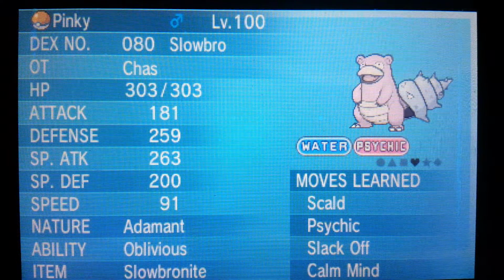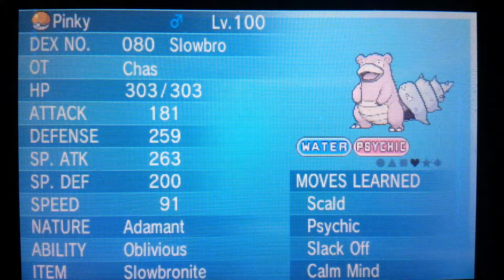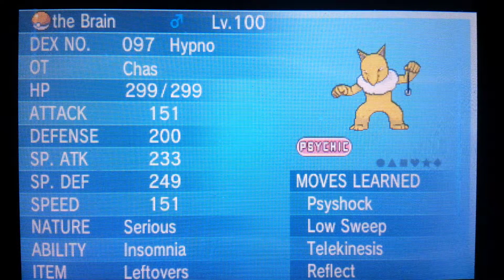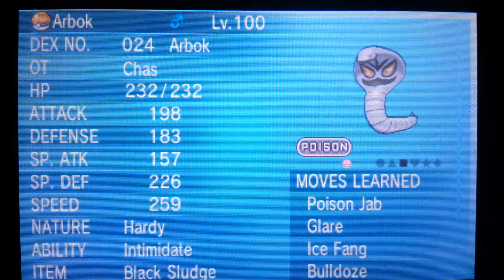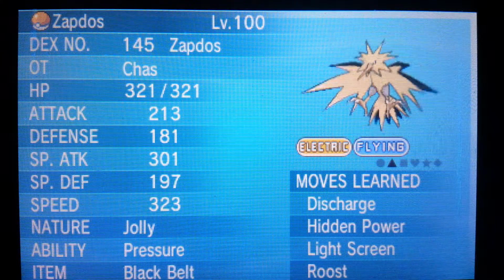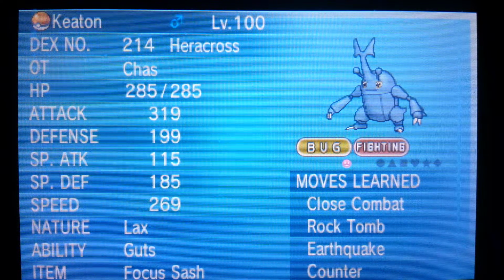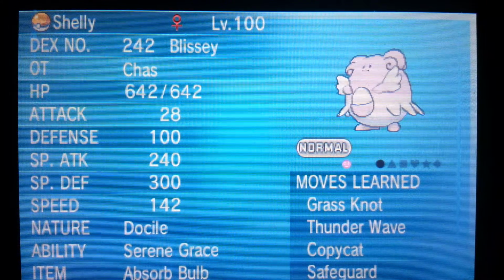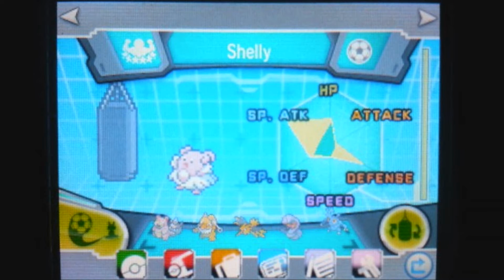Pokémon Omega Ruby Rotation Team Building - Week #8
It's time to for this week's Pokémon Omega Ruby/Alpha Sapphire Rotation Battles! In this battle format, you enter three Pokémon into battle at once, similar to a Triple Battle, except in this format, the three Pokémon stand atop a rotating platform. Only the Pokémon in the front spot can attack or be attacked, and each turn, you can freely rotate the platform around to bring up one of your other Pokémon and attack right away. This makes battles very difficult to predict - and very exciting when things go right! For an added level of challenge, as my Poké Transported Pokémon are not permitted to be used in ORAS Rating Battles, we'll be going into Free Battles, which brings the potential for a wide variety of mythical and legendary Pokémon to be used against us. Let's hope my Pokémon can stand their ground in the face of such awesome adversity!

For each team in the Rotation Battle series, I'll be choosing one Pokémon of mine that can Mega Evolve to take the role of team captain, and building the remainder of the team around them for type coverage. The team for this week shall be:

- Pinky the (Mega) Slowbro • Ability: Oblivious/Shell Armor • Item: Slowbronite • Attacks: Scald, Psychic, Slack Off, Calm Mind
- The Brain the Hypno • Ability: Insomnia • Item: Leftovers • Attacks: Psyshock, Low Sweep, Telekinesis, Reflect
- Arbok • Ability: Intimidate • Item: Black Sludge • Attacks: Poison Jab, Glare, Ice Fang, Bulldoze
- Zapdos • Ability: Pressure • Item: Black Belt • Attacks: Discharge, Hidden Power (Fighting), Light Screen, Roost
- Keaton the Heracross • Ability: Guts • Item: Focus Sash • Attacks: Close Combat, Rock Tomb, Earthquake, Counter
- Shelly the Blissey • Ability: Serene Grace • Item: Absorb Bulb • Attacks: Grass Knot, Copycat, Thunder Wave, Safeguard

The TMs have been taught and the Super Training has concluded. This weeks's Pokémon Omega Ruby Free Rotation Battles kick off tomorrow!